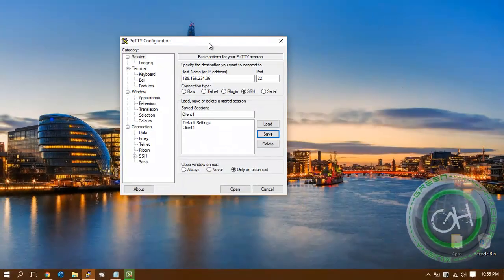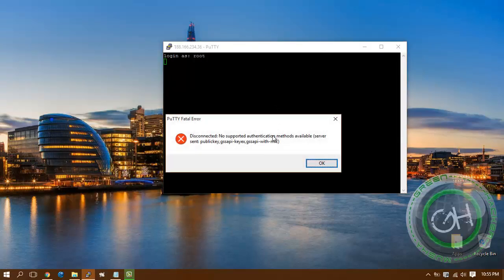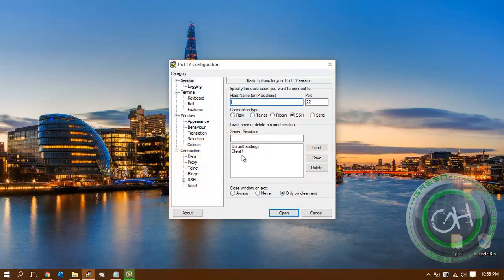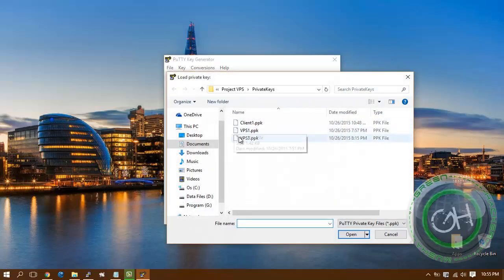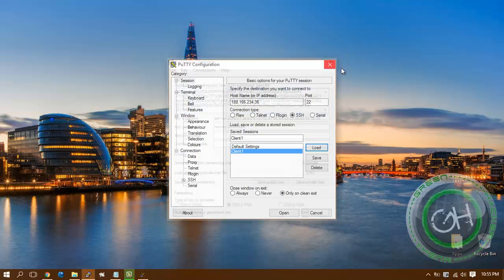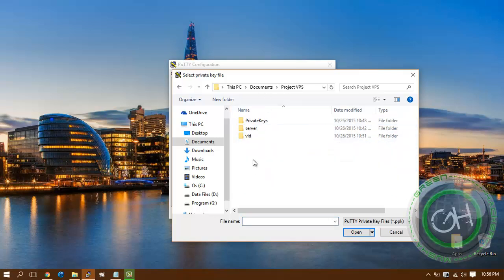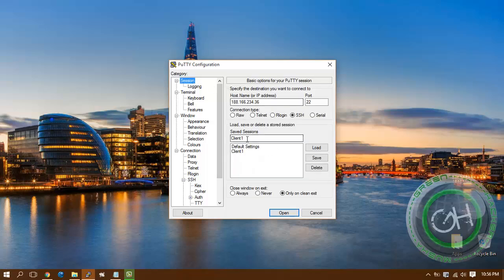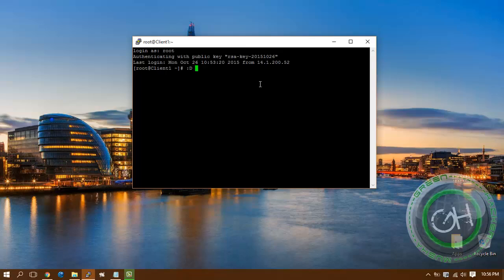Putty SSH login using Public-Key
In this Tutorial I'm Using Putty To login To my Server by using Private-key. If you like to watch my video on how to setup that just go to this